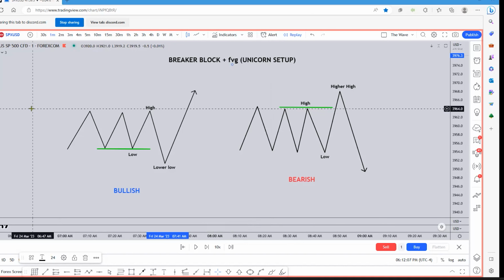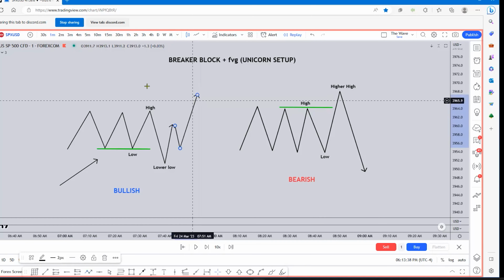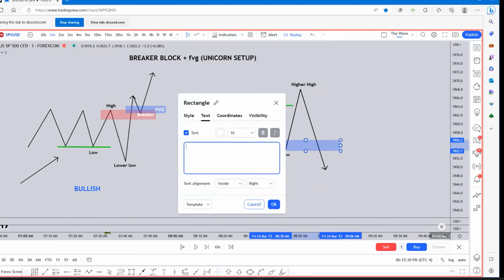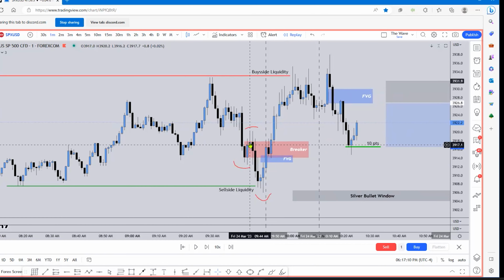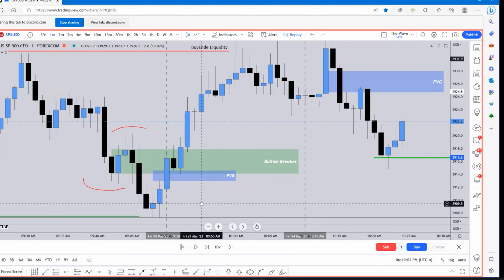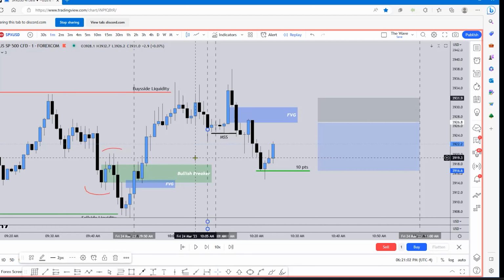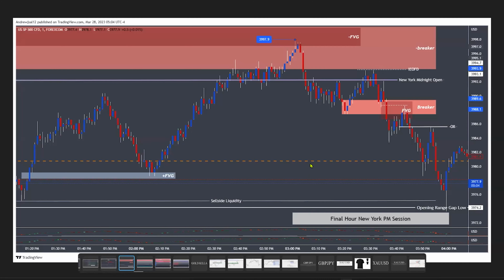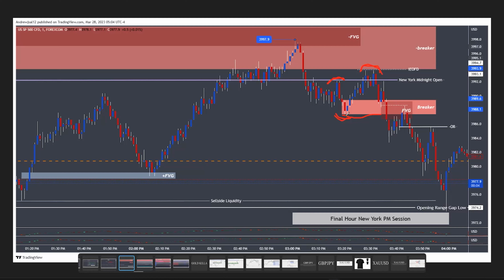HOW TO TRADE UNICORN SETUPS | ICT CONCEPTS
Mentorship ON OFFER Right Now Only 49.99$ LIFETIME! Ends Soon!

Explanation video about how to identify valid breaker blocks, and the utilization of them within unicorn setups. Elaborates on the usage of unicorn setups, and how to effectively trade them.
ICT Core Content Month 4 (Breaker Block)